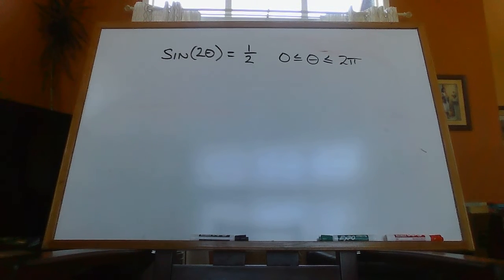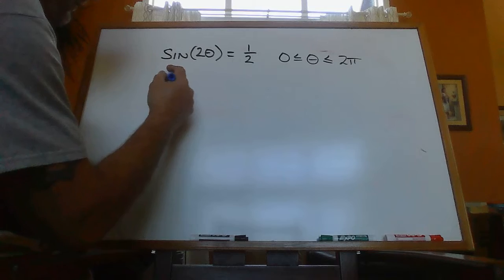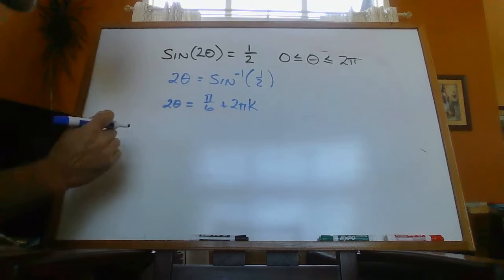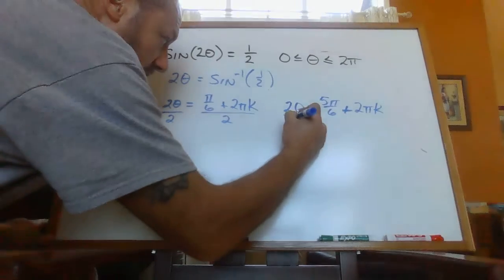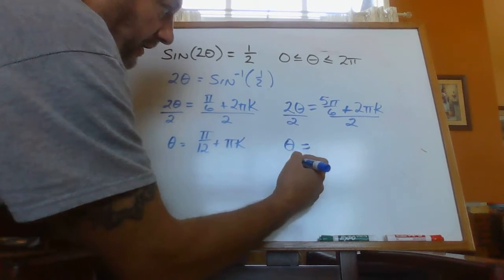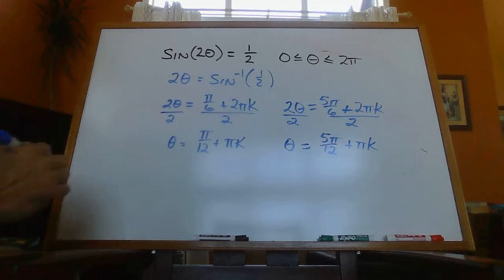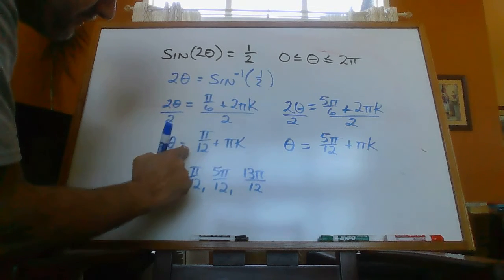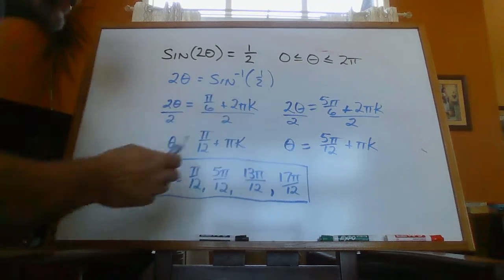Lesson 5 7 Example 3